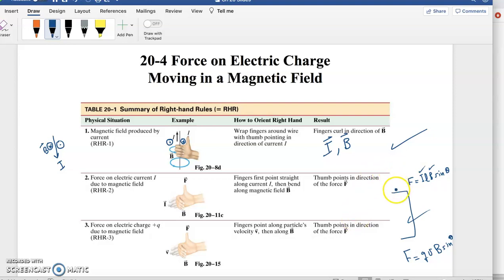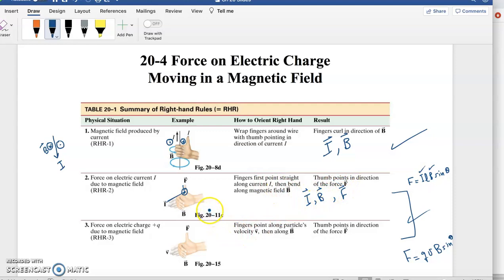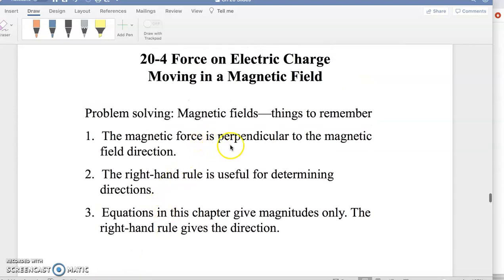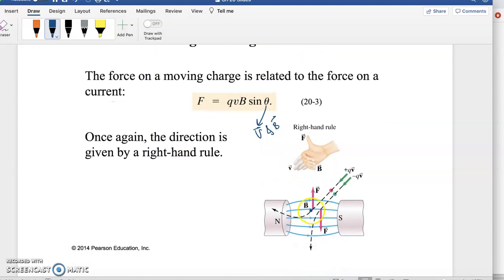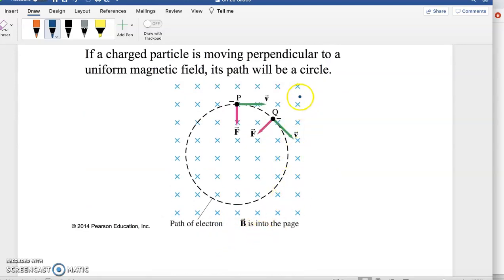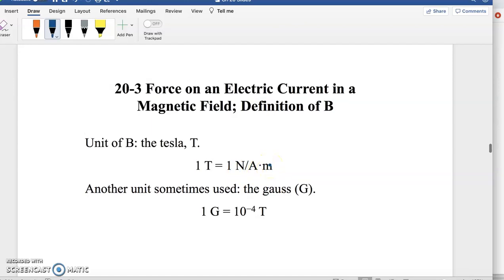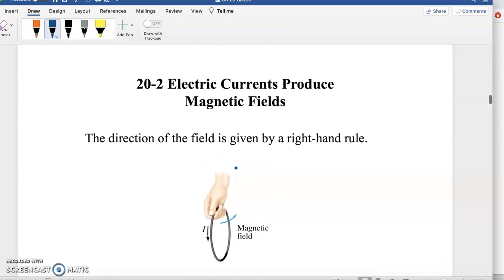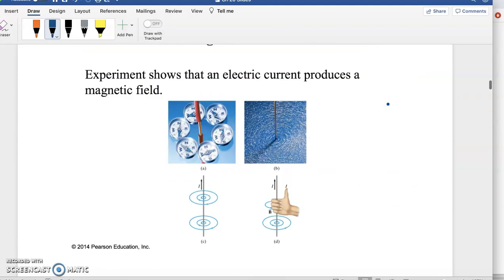Ch20 Magnetism part2